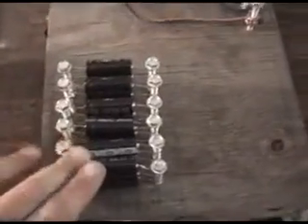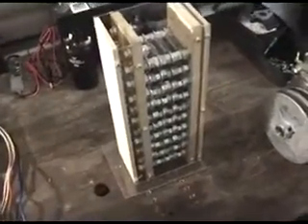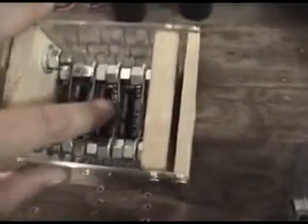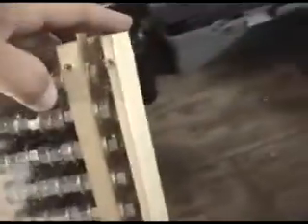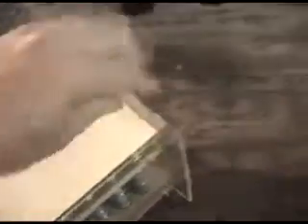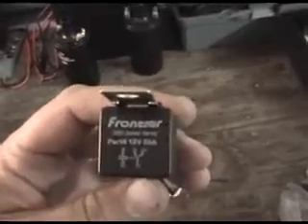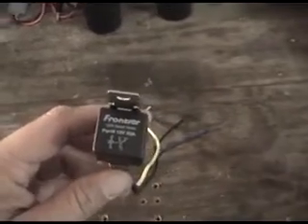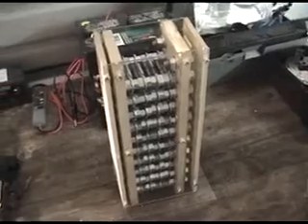#3 InfiniStorm MMC (Multi -Mini Capacitor) Prototype - Part 2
This is the latest MMC development for the InfiniStorm ignition system.  This MMC is using 35V @ 1000uF x 40 caps for a total of .04 F capacity.